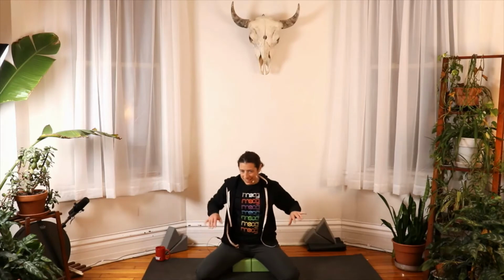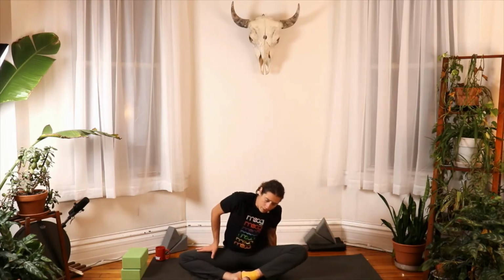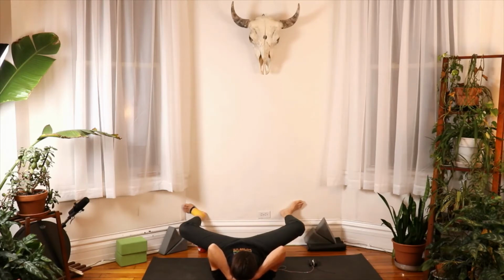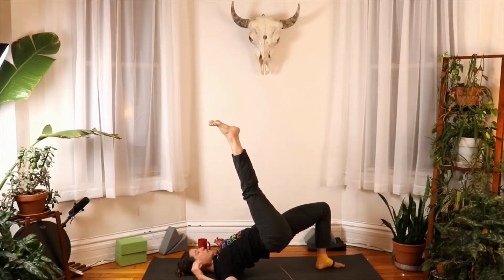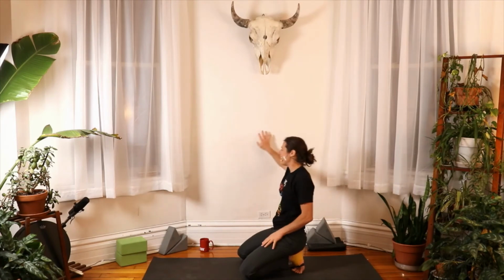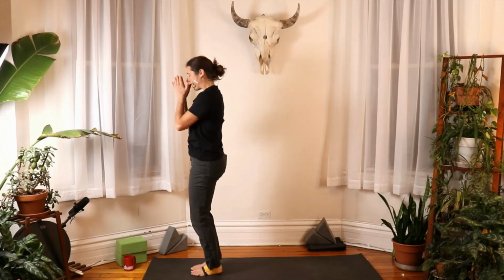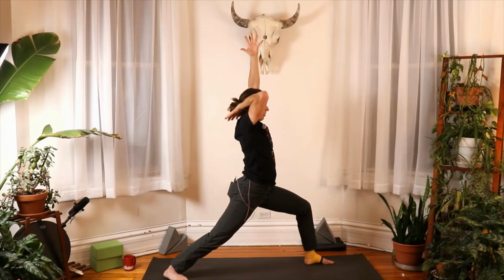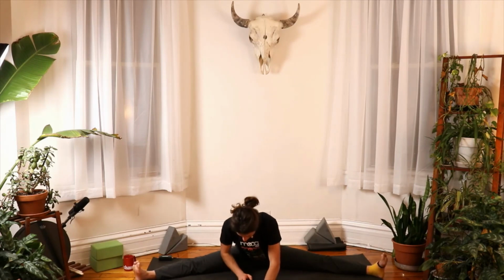Ease // FORREST YOGA CHICAGO [60 min.]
03.08.21
pm-appropriate [blue]
Props:  block, wall
move blood, find ease.